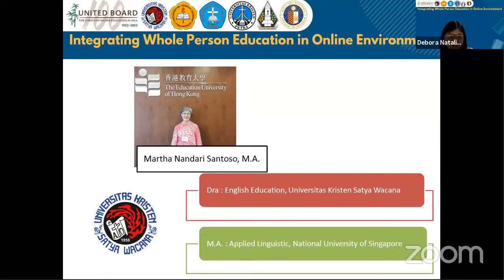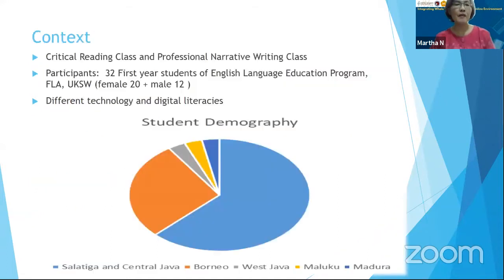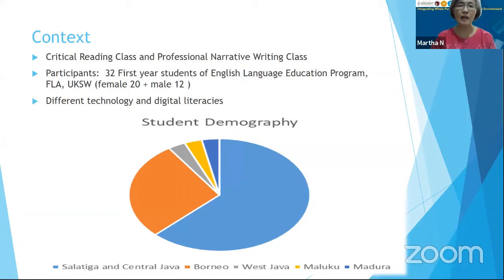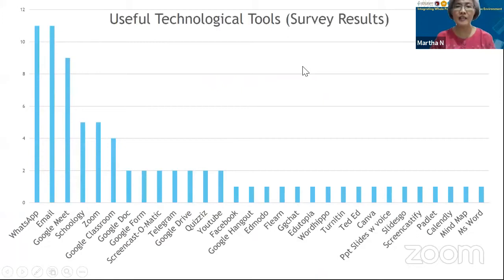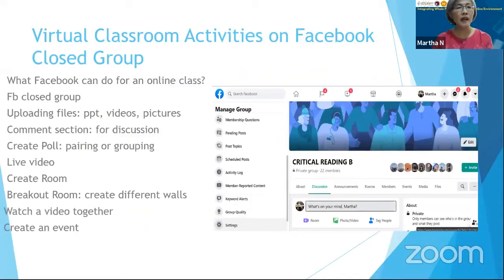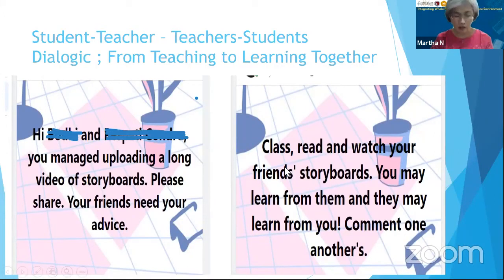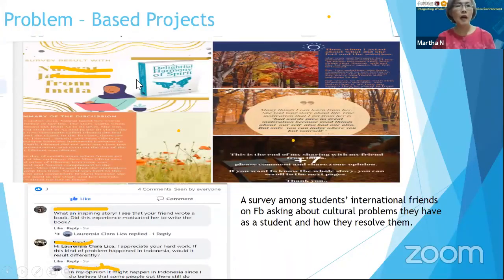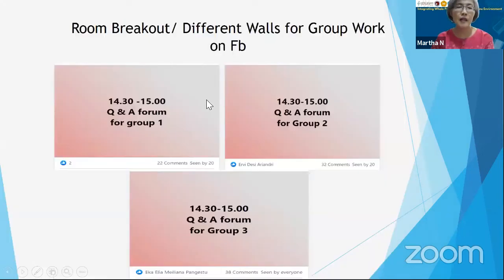Session 6 Martha Nandari, M.A.(Universitas Kristen Satya Wacana) WPE Webinar Series #2 (12 Aug 2020)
This is the sixth Session with the Topic: "The Design of Online Environment for Teaching and Learning during and after COVID-19 in Indonesia Context (in Humanities, Liberal Arts and Social Science's Point of View)". This Session is a part of the “Integrating Whole Person Education in Online Environment” Webinar Series that was held on 5 & 12 August 2020